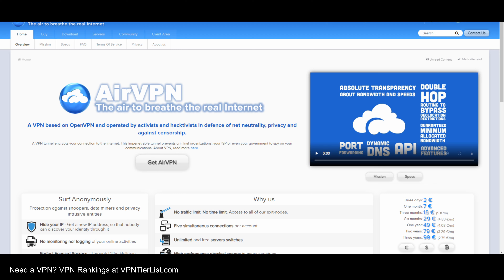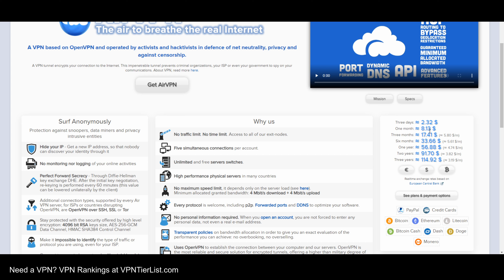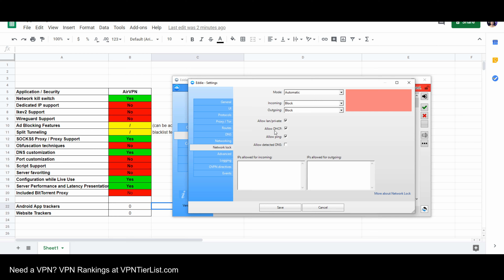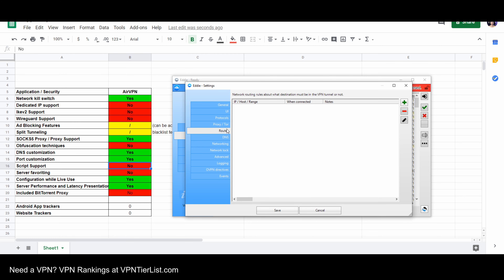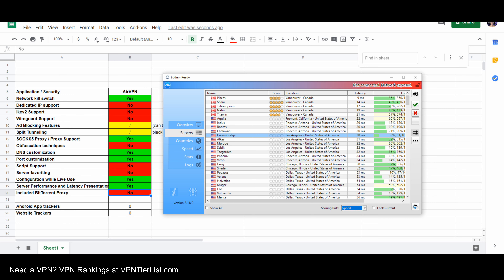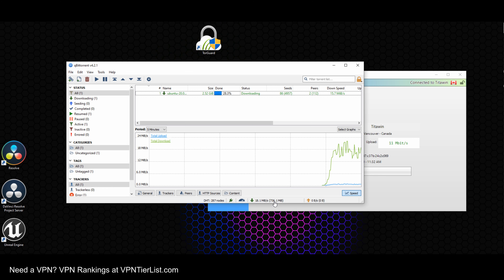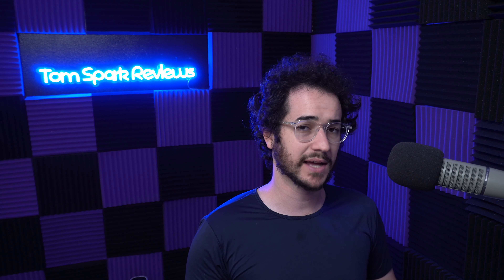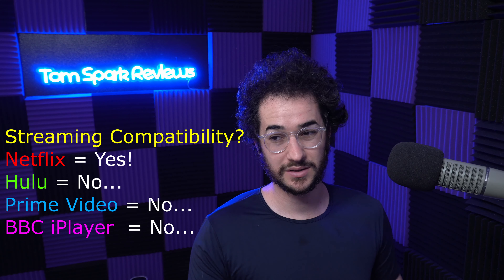AirVPN Updated Review 2020 - Still Tier 1 or Not?